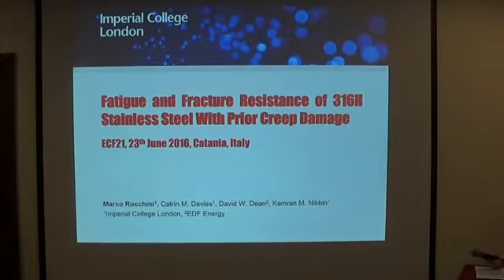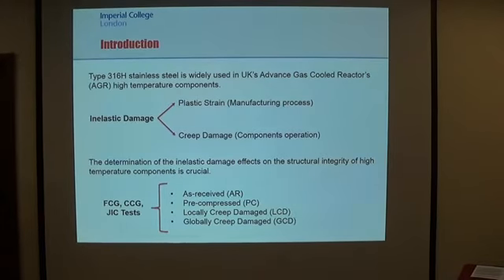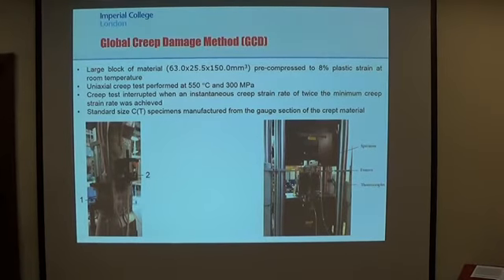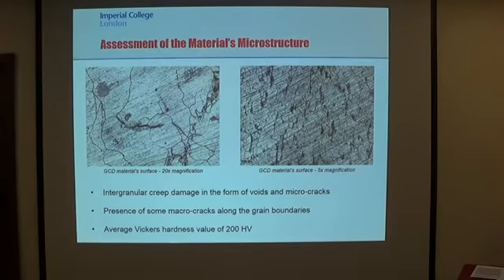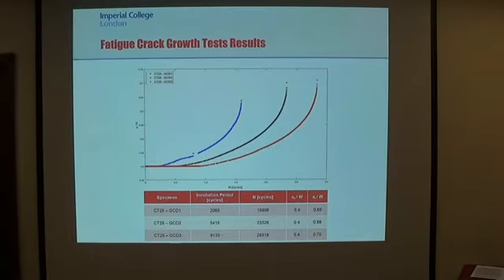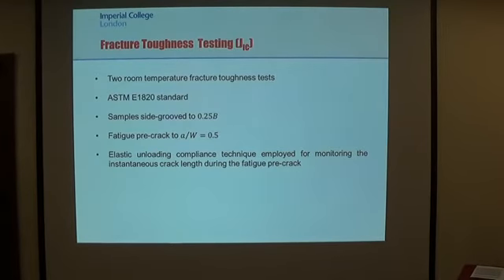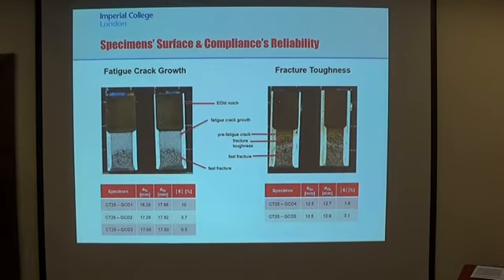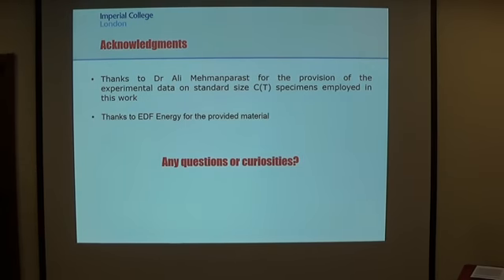Fatigue and fracture resistance of creep damaged 316H stainless steel